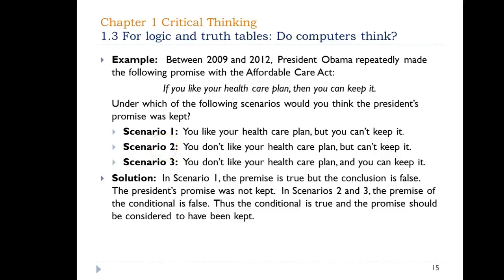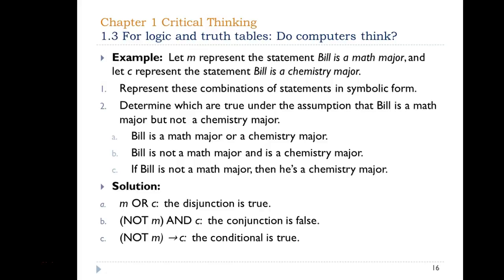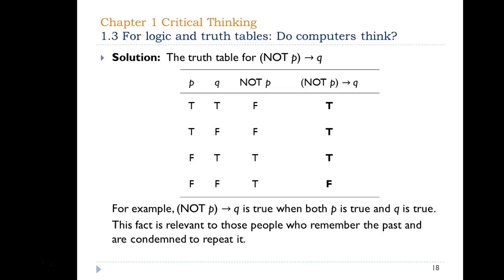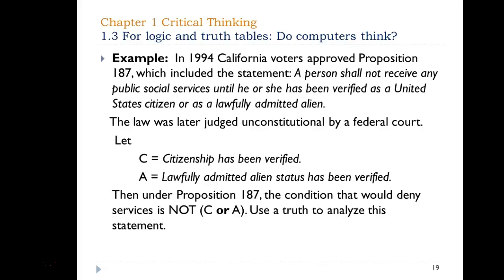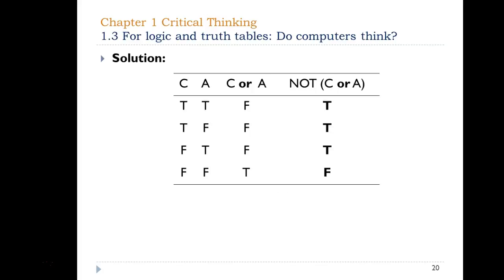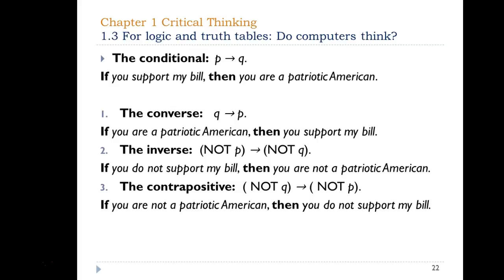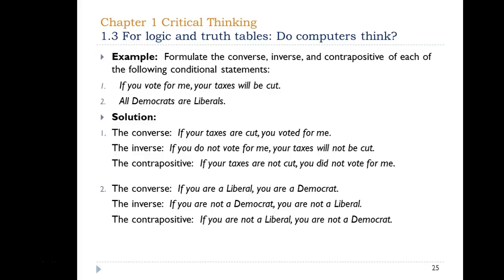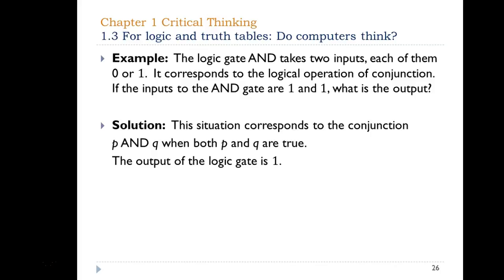Quntitative Thinking Section 1.3 Part 2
Formal logic, truth tables